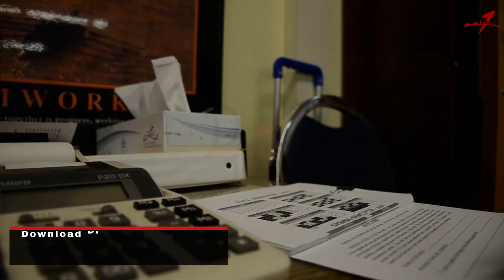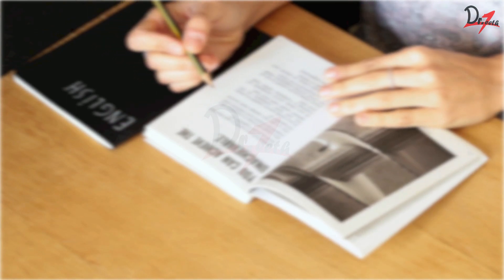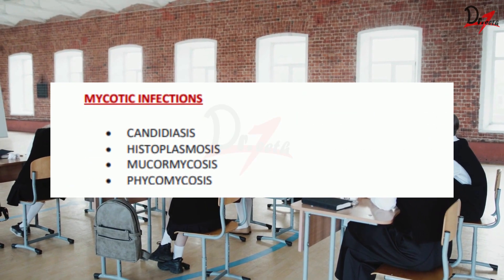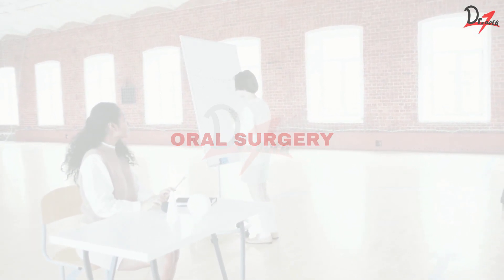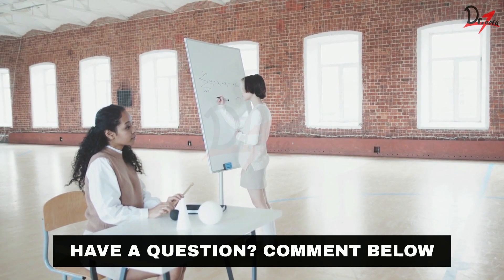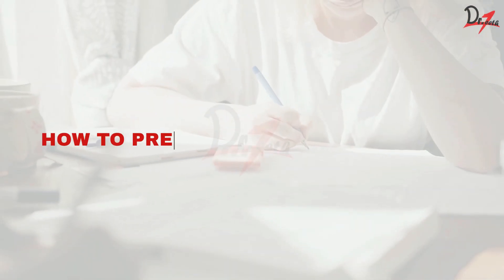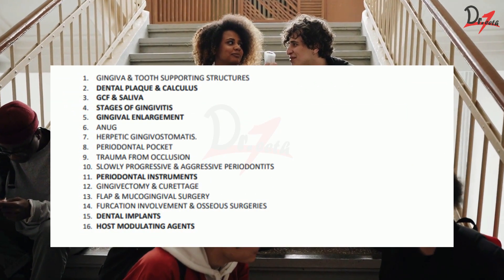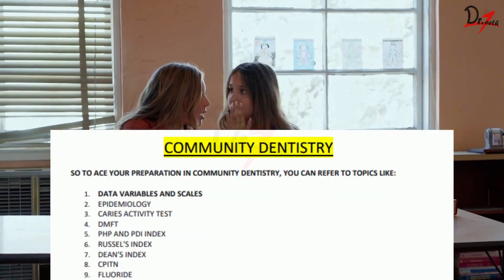Important Topics to cover for NEET-MDS Exam | PART TWO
It's crunch time! You only have few months left before the NEET-MDS exams, so it's essential that you focus on the most important topics. Start with the topics you're most comfortable with and work your way up to the tougher ones. Spend extra time on the topics you're not as comfortable with and make sure you understand the material. With hard work and dedication, you can ace the exams!

NEET MDS is an eligibility cum ranking examination conducted by the National Board of Examinations (NBE). NEET MDS is a single entrance exam for admissions to all the postgraduate dental courses offered by institutions in India.